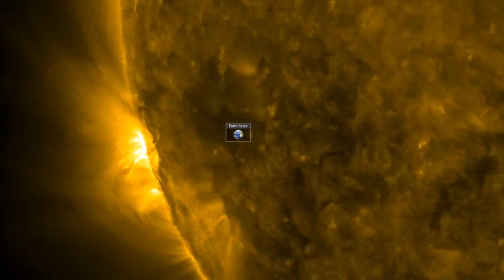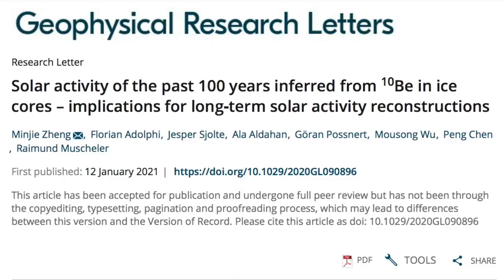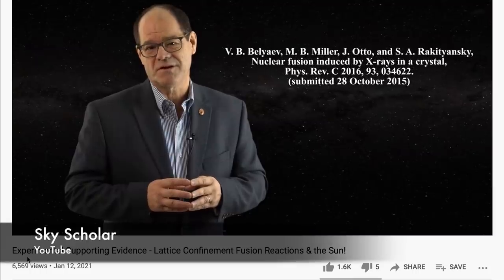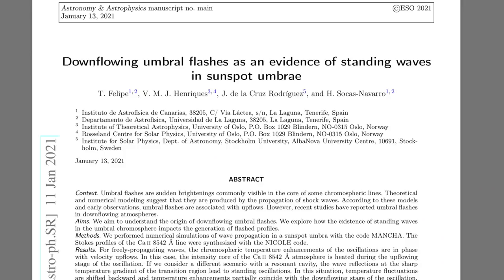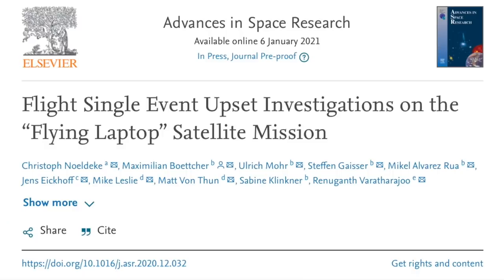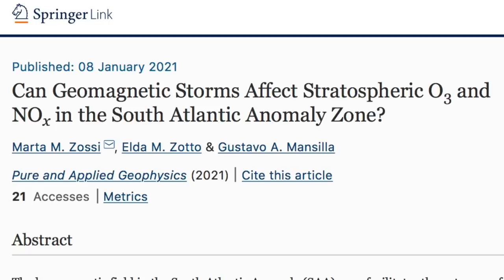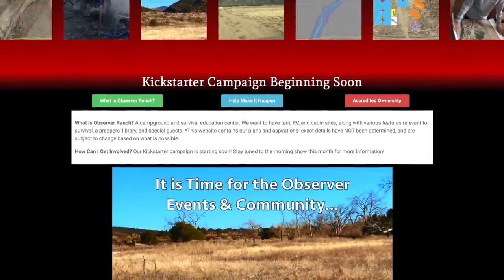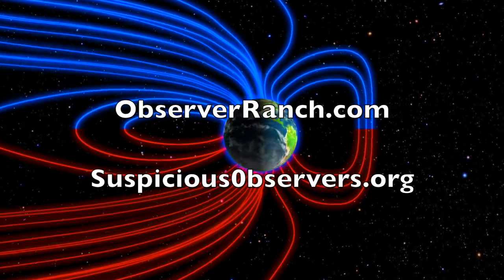The Liquid Sun, Solar Storm Ozone Destruction | S0 News Jan.18.2021